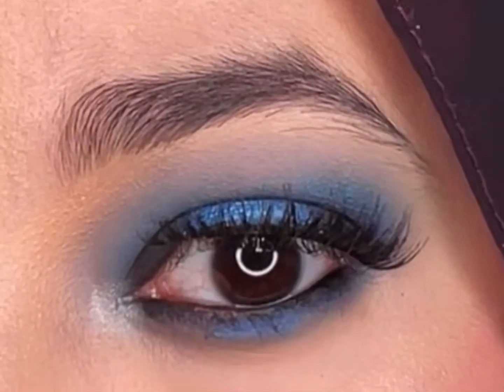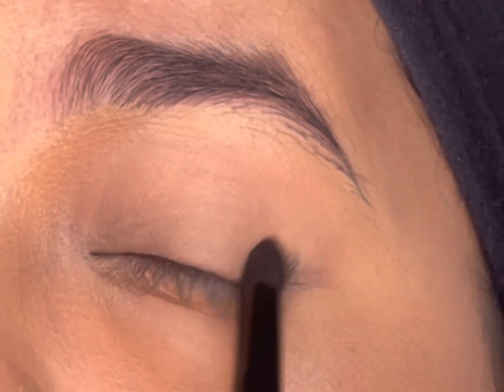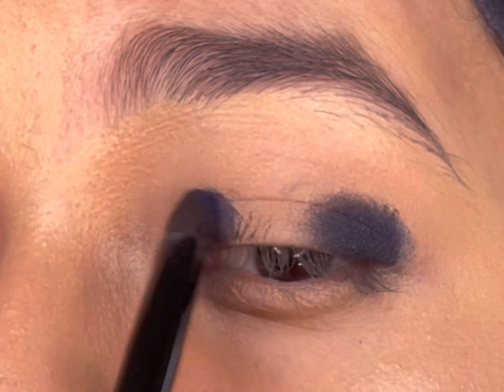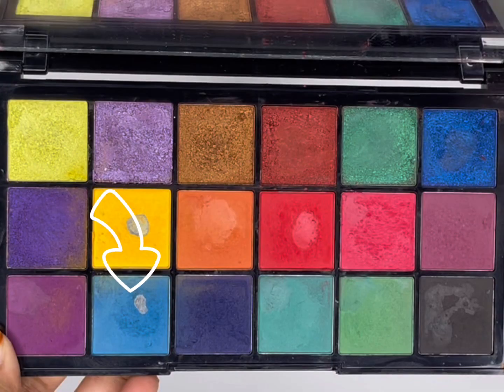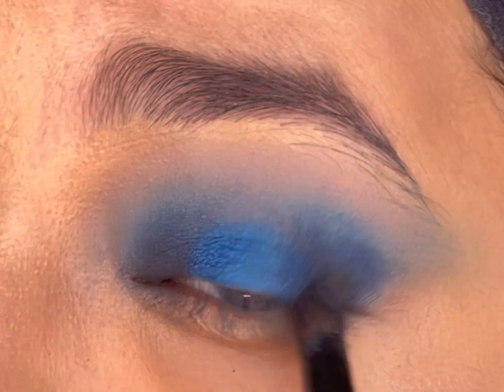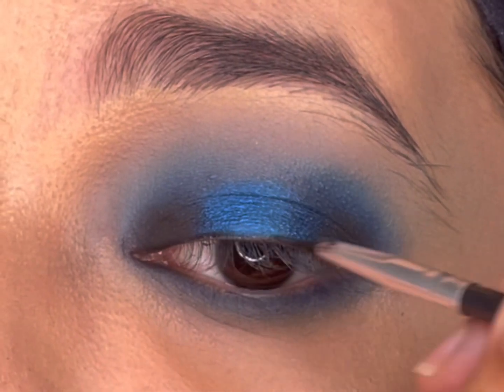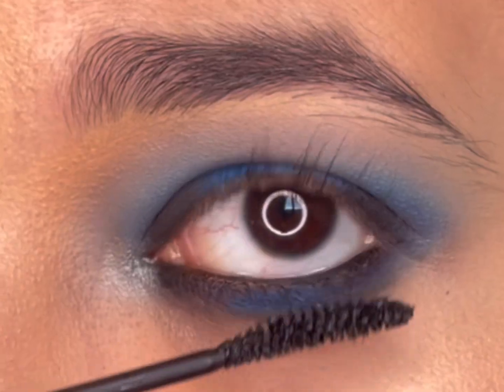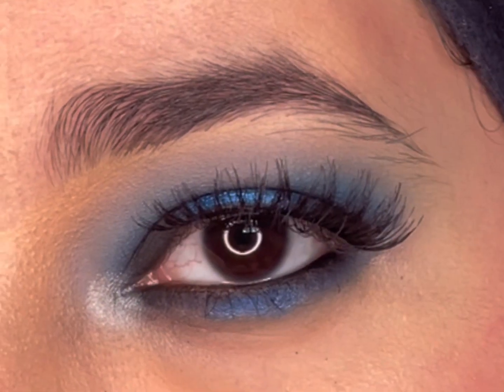Blue Halo Eye Tutorial | Blue Eyes Makeup | 5-minute makeup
Blue Halo Eye Tutorial

Products:

Eyes-
NYX Cosmetics Eyeshadow Base + HD concealer
Maybelline Fit Me Loose Powder Light Medium
Makeup Revolution Tropical Carnival Palatte
Benefit Cosmetic They're Real Magnet Mascara + Goof Proof Brow Pencil
Sigma Beauty E55 + E25 brushes
Texamo Brush Set
Real Technique Deluxe crease brush
MAC Cosmetics Mineralize Skin Finish Highlighter Soft and Gentle

Face-
Rarebeauty Liquid Touch Weightless foundation 280N
Maybelline Age rewind concealer Butterscotch
Benefitcosmetics Hoola Bronzer
Real Technique Miracle complexion sponge
Benefit Cosmetic Hoola Bronzer
Rare Beauty Melting Blush